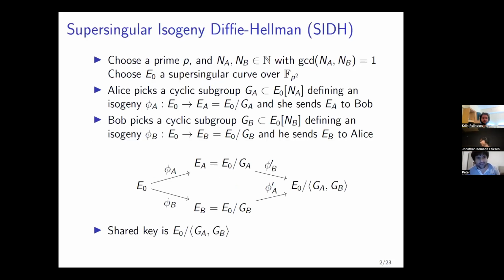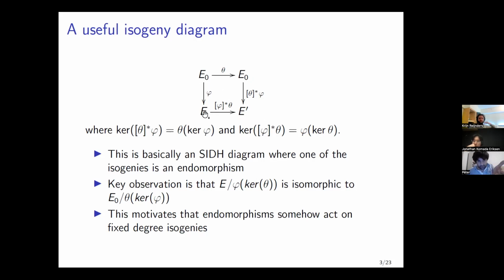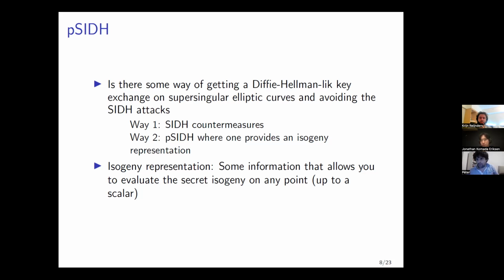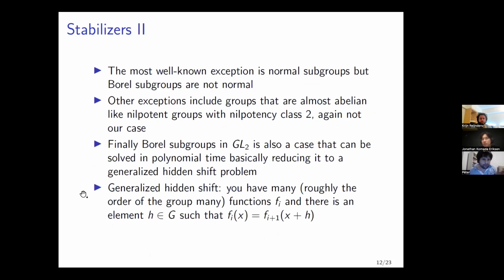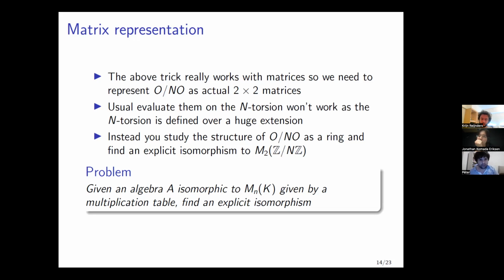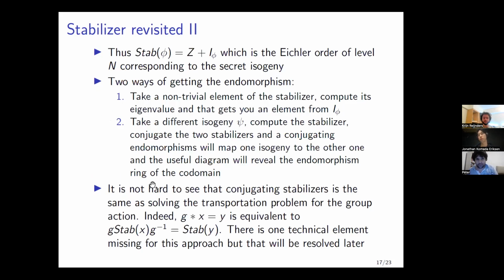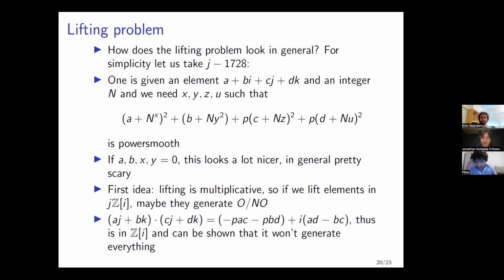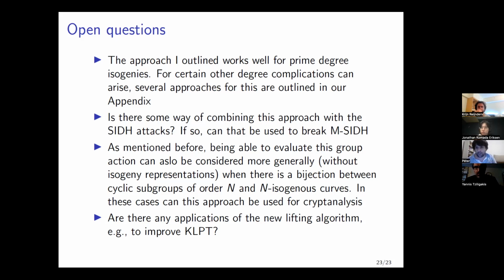The Isogeny Club #3.5 Hidden stabilizers and the cryptanalysis of pSIDH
This is the fifth talk of the third season of The Isogeny Club, given by Luciano Maino.

Let E be a supersingular elliptic curve with known endomorphism and let φ be an isogeny whose domain is E. When the isogeny has a smooth degree, then one can easily compute the endomorphism ring of the codomain. How about when the isogeny degree is not smooth? In this case we cannot write down our isogeny efficiently, but we have a representation of the isogeny which allows us to evaluate the isogeny efficiently at any point. The SIDH attacks do not seem to help here as the isogeny degree is not smooth and its kernel is defined over a very large extension.

The key idea to tackle this problem is to consider a non-abelian group action on the set of fixed degree isogenies. In this talk, we describe this method in detail and convince cryptographers that non-abelian hidden subgroup problems can be very useful in cryptography.